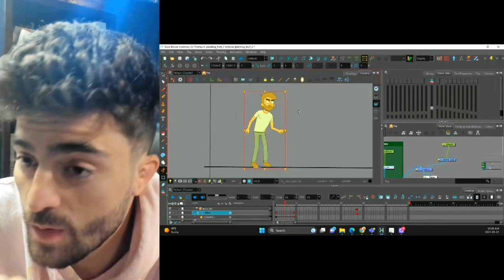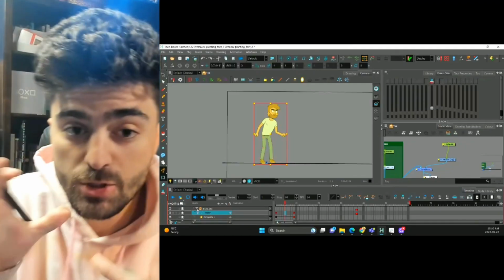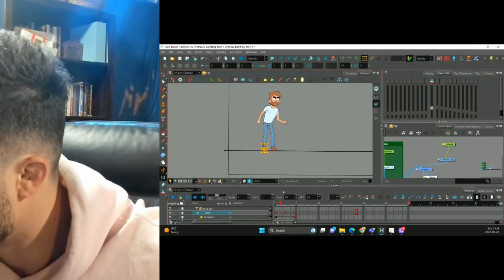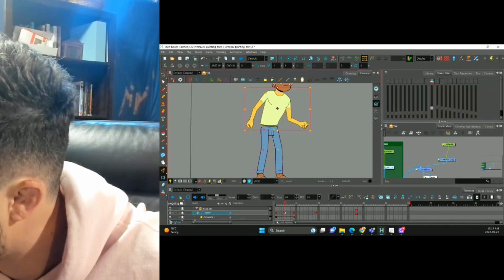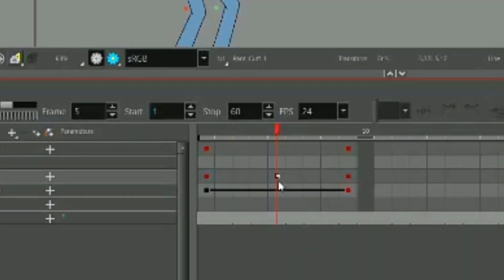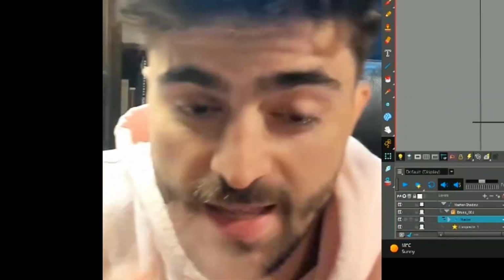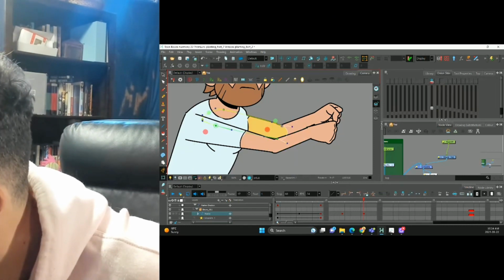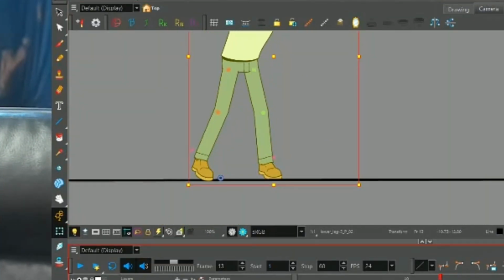Cutout Animation: The Best Way to Plant the Feet (Toonboom Harmony)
I use this trick to stop the feet from sliding when I am animating.

0:00 Understand how the Pegs affect the rig
0:49 Example 1: The Wrong Way
2:08 Example 2: The Correct Way
3:02 White Pegs Explained
3:47 The Result
4:24 Example 3: Planting the Hands
5:34 Plan Before You Start Animating
5:47 Maaarllloooo